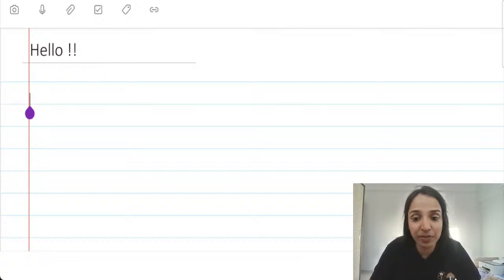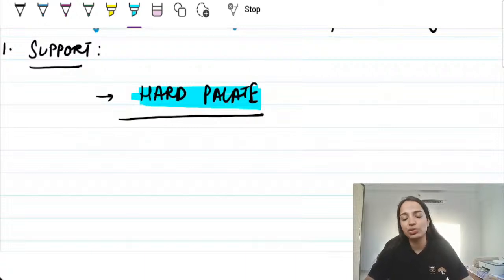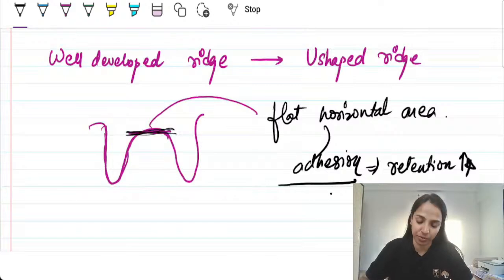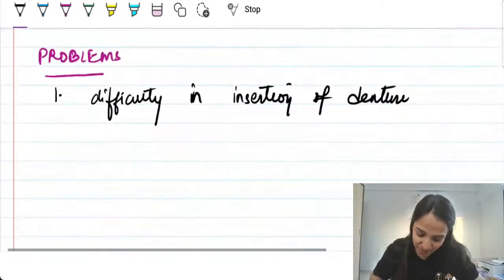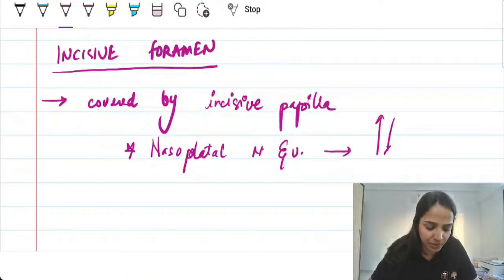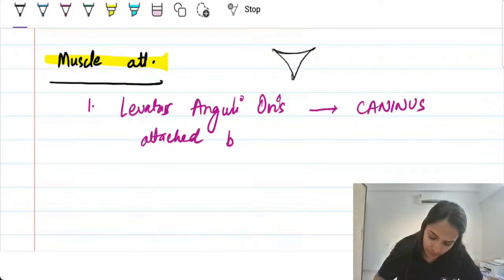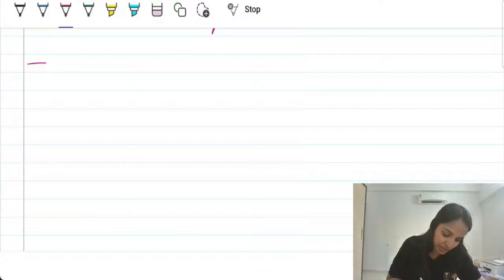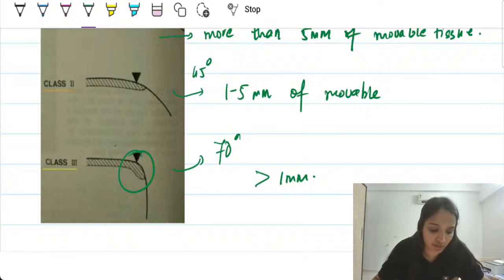FREE Demo Class | MDS Live Regular Batch | Dr. Ruchi Raj | Complete Denture | DBMCI MDS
Targeting NEET MDS 2025? This is your chance to learn Prosthodontics from the OG herself - Dr. Ruchi Raj. In this FREE live session, tailored specially for 4th year, Intern & Post Intern Students, she gets into the depths of Complete Denture to help you understand the intricacies of the topic in the simplest and easy-to-understand manner.

Enroll into the DBMCI MDS Live Regular Batch to attend more such lectures by Dr. Ruchi Raj and the team of Original Gurus.